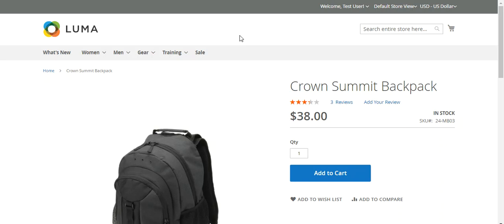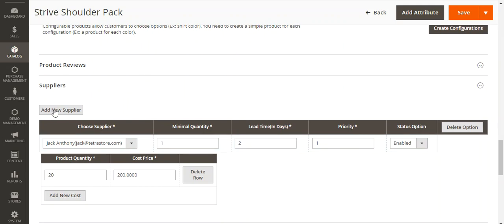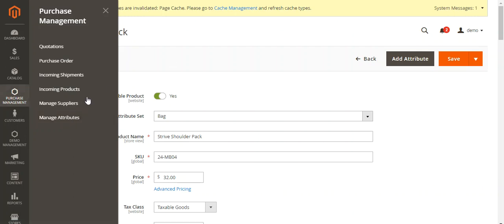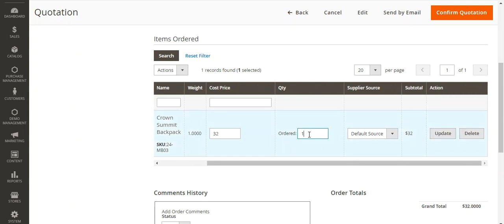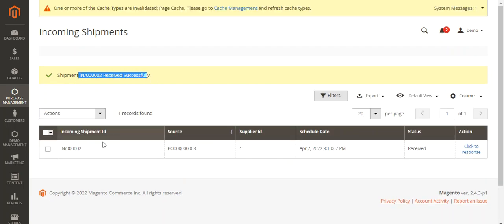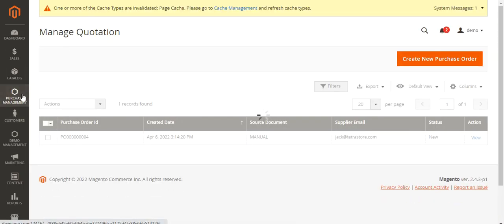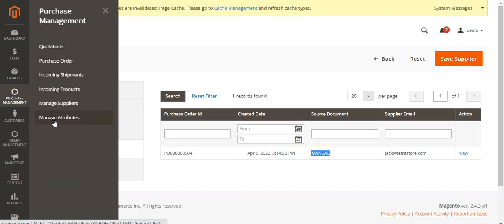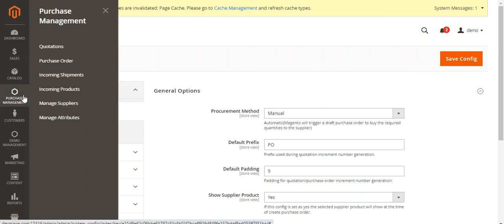Magento 2 Purchase Order - Overview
Magento 2 Purchase Order : A complete ERP solution for Magento 2, allowing merchants to create purchase orders, request quotations, manage incoming shipments, and update incoming product information easily.

The purchase orders can be created either manually or automatically. An automatic purchase order is created when any product goes out of stock. After confirming the auto-draft purchase order, the admin can send the purchase order to the supplier via email.

2. Raise a Ticket via our HelpDesk system